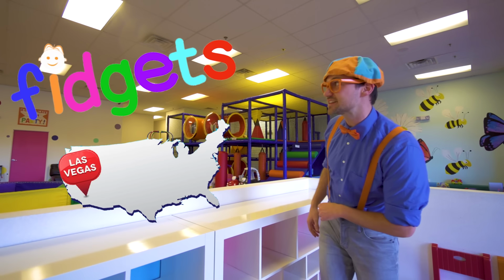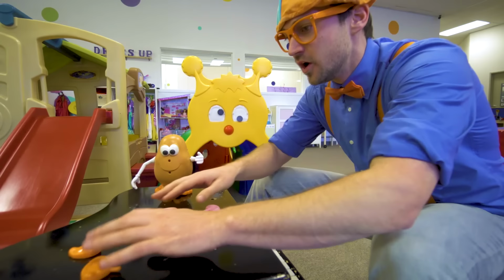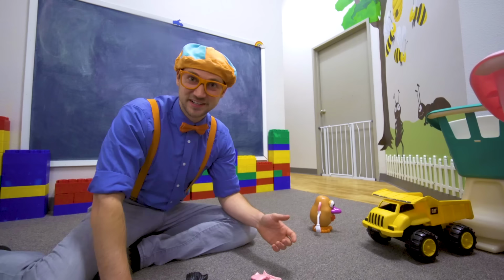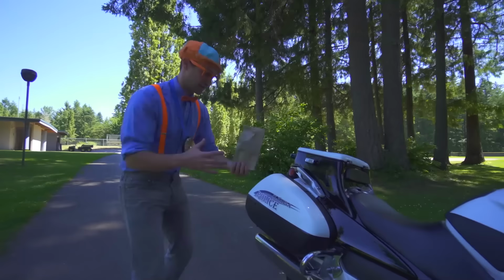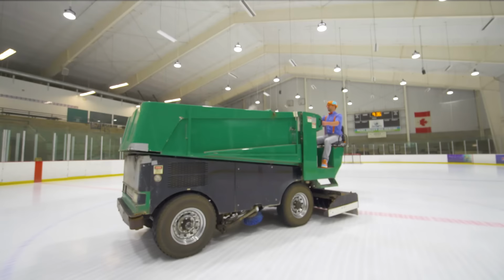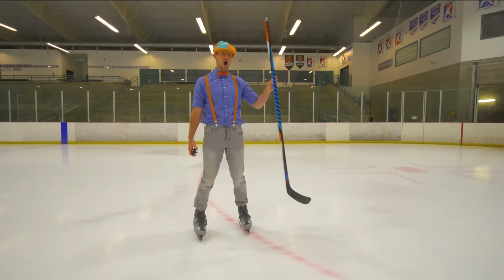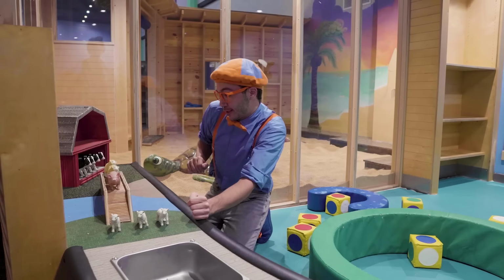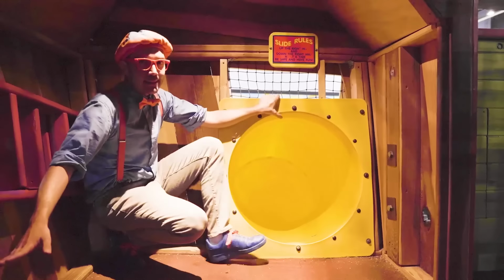Blippi Learns about Body Parts | Cartoons for Kids | Learning Show | STEM | Robots & Science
00:00 Blippi Learns about Body Parts
25:13 Blippi Visits a Crime Scene
40:28 Blippi Visits an Ice Rink
59:22 Blippi Explores a Children's Museum - Learning Kid's Toys!

Welcome to Moonbug Kids – Robots and Science. Kids Cartoons where you can find all of Moonbug’s best STEM mascots in one hub! Whether you want to learn with JJ while watching Cocomelon, play alongside Ella and Grandma Mei in Lellobee City Farm, visit Beachtown with Cozy Coupe, build and learn with Lego DUPLO, or sing nursery rhymes with Little Baby Bum; there's something for everyone!